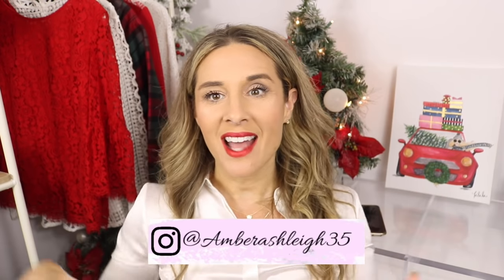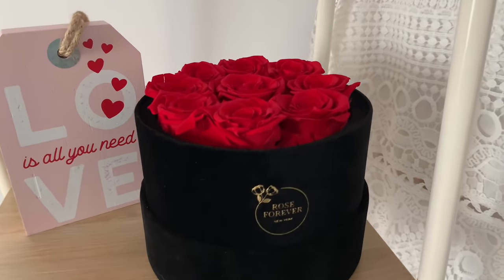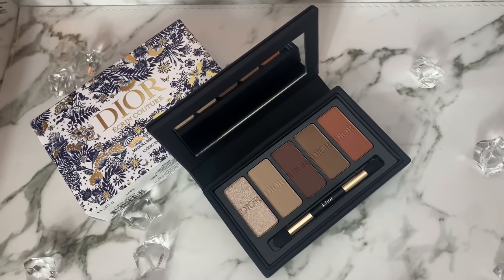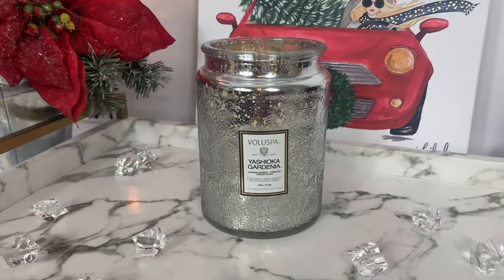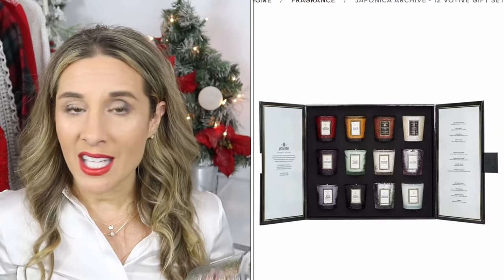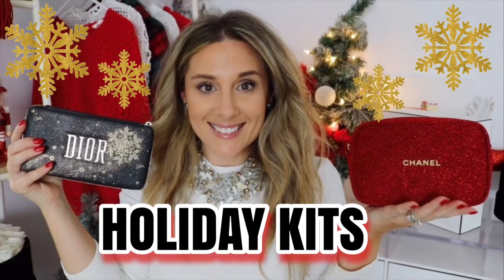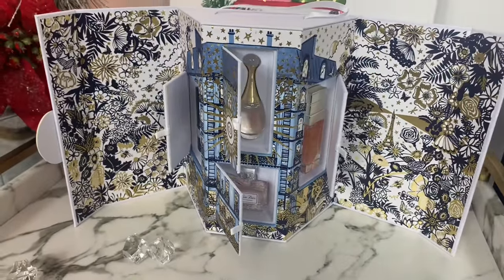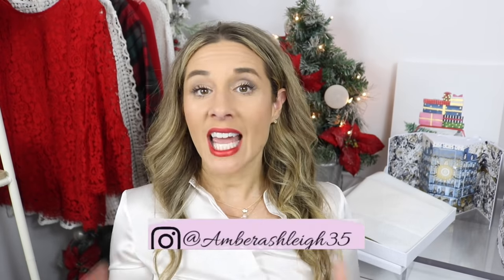LUXE GIFT IDEAS 2021 - YOU NEED THESE!!!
1) I absolutely recommend checking out Ana Luisa ❤️

3) YSL Eyeshadow Palette
Pink YSL palette
Another pretty YSL Palette
4) Dior Minaudiere Holiday Lipstick Set
5) Dior Ecrin Eyeshadow Palette
6) Gucci Key Pouch (IN STORE) (Similar here)
7) Burberry Classic Scarf
Burberry Alabaster (Pink) Scarf
Burberry Gauze Scarf
8) Voluspa Gardenia Candle
NEST Candle
Diptyque Candle
9) Hermes Discovery Set
Jo Malone Nectarine Blossom and Honey
Baccarat Rouge 540
10) Chanel 'Egg' Hand Cream
11) Chanel Compact Mirror
12) Hermes Lipstick in Beige Kalahari
Hermes Lipstick in Rose Tan
13) YSL Card Holder
14) Dior Montaigne Iconics
15) Dior Journal